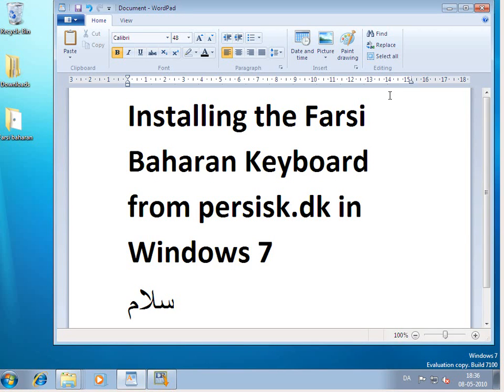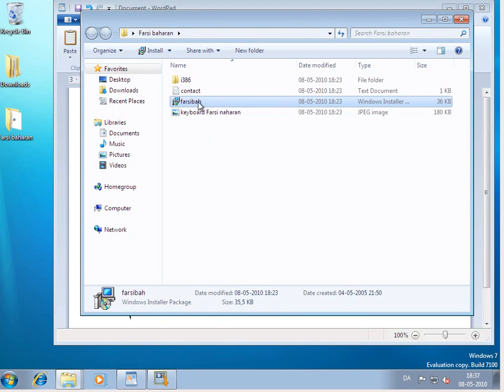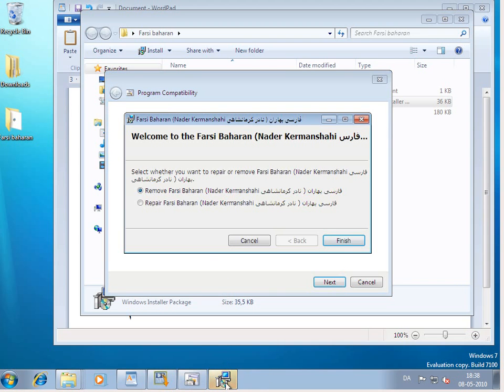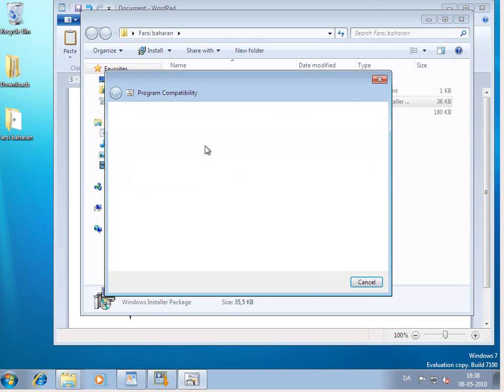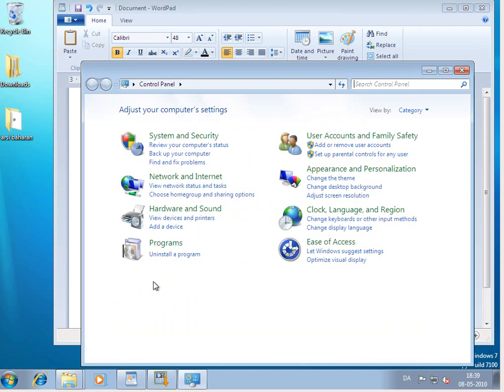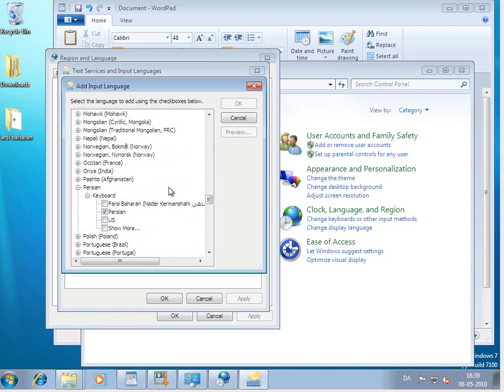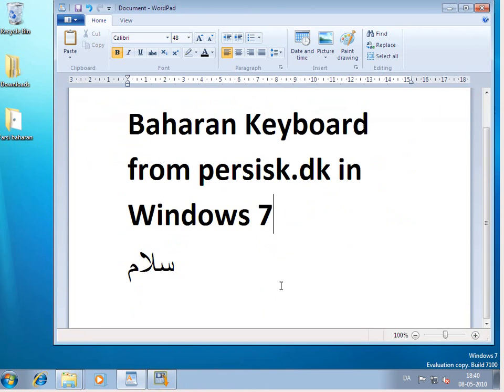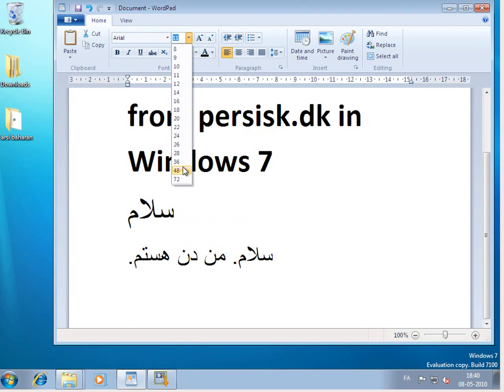How to install the Farsi Baharan Keyboard in Windows 7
A screencast on how to install the Farsi Baharan Keyboard in Windows 7